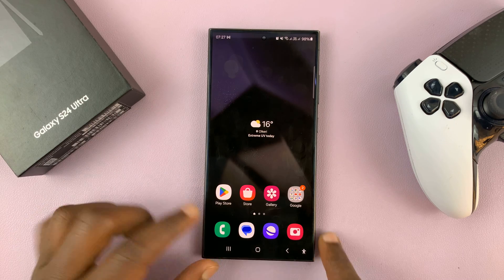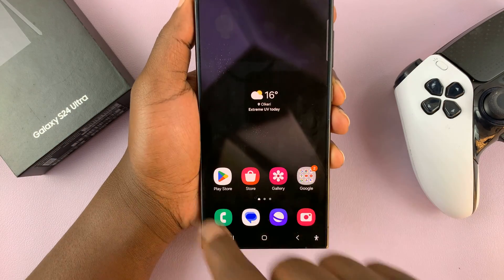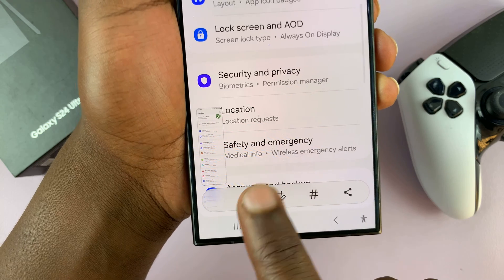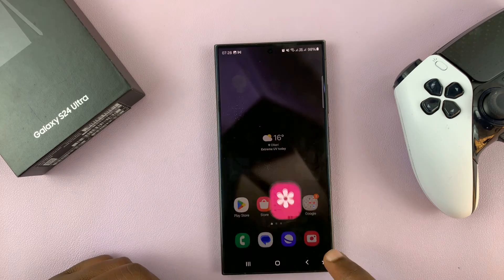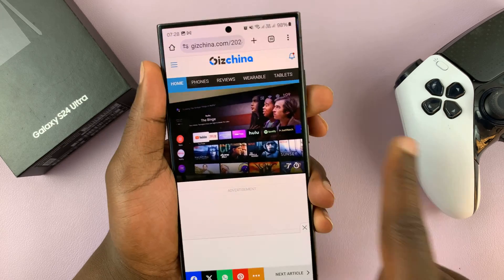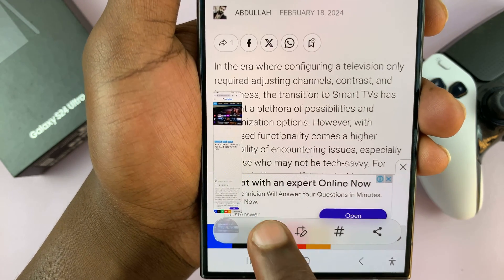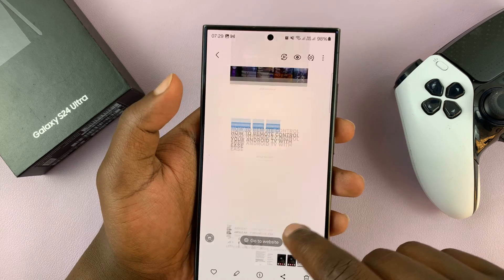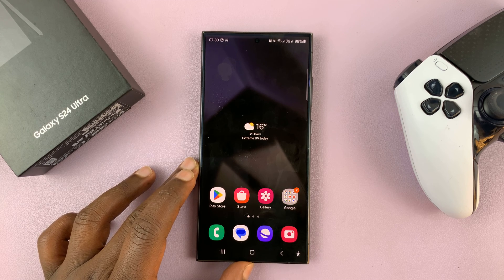How To Take Scrolling Screenshots On Samsung Galaxy S24 / S24 Ultra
Here's how to take scrolling screenshots on the Samsung Galaxy S24, S24+, and S24 Ultra.

The Samsung Galaxy S24 and S24 Ultra are cutting-edge smartphones that come packed with a plethora of features to enhance user experience. One such feature that can be incredibly useful is the ability to take scrolling screenshots.

Scrolling screenshots allows you to capture an entire webpage, chat conversation, or any other content that extends beyond the screen in a single, comprehensive screenshot. Here's how you can take scrolling screenshots on your Samsung Galaxy S24 or S24 Ultra.

Samsung Galaxy S24 Ultra (Factory Unlocked):

Samsung Galaxy A15:

Samsung Galaxy A05 (Unlocked):

Cell Phone Tripod Adapter